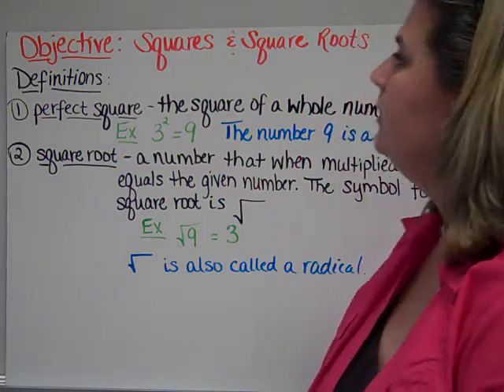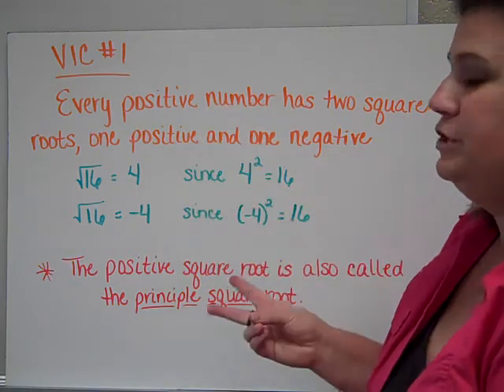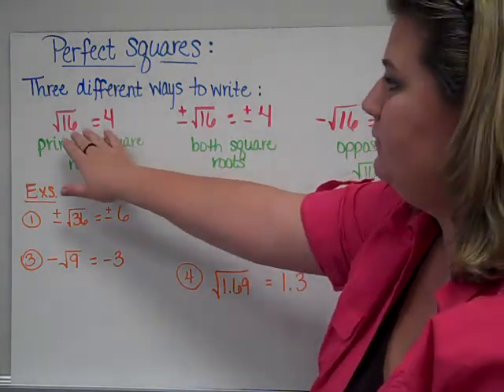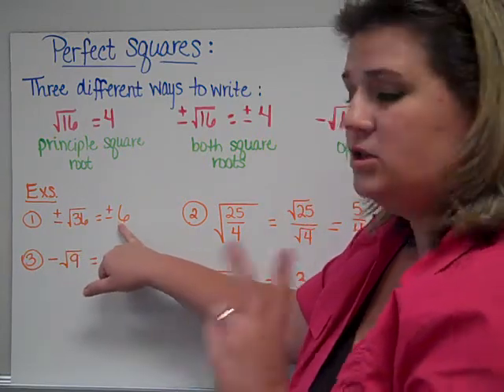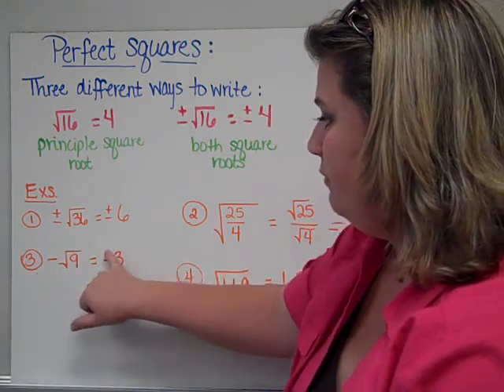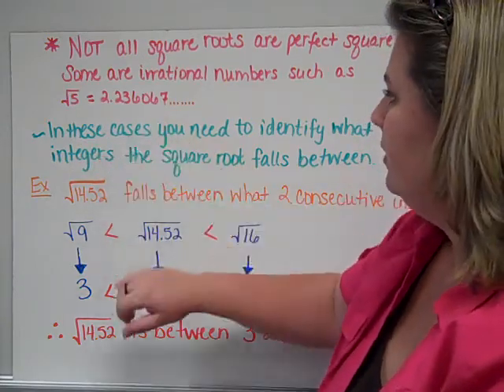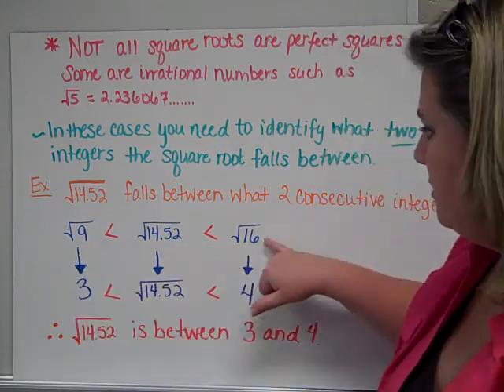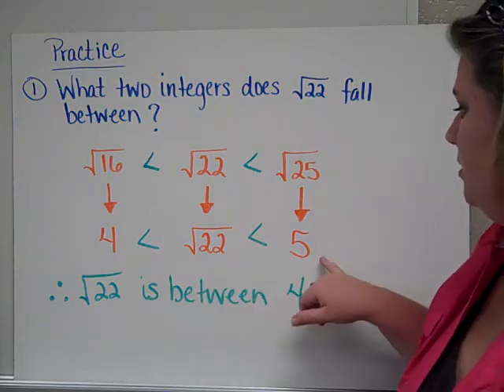Squares & Square Roots